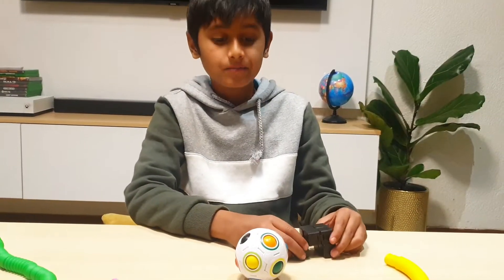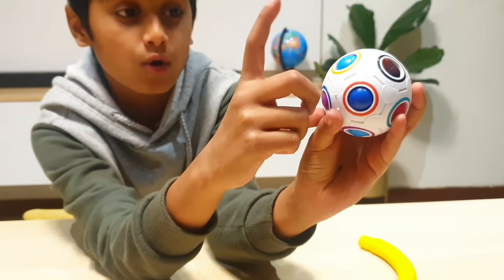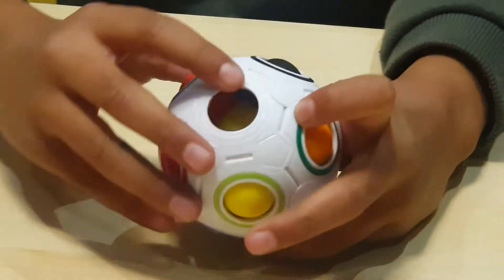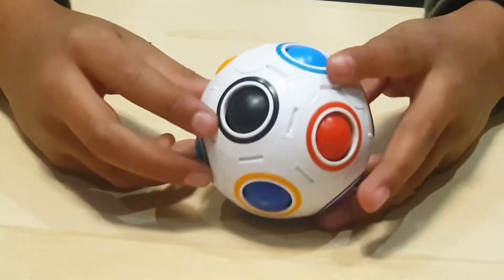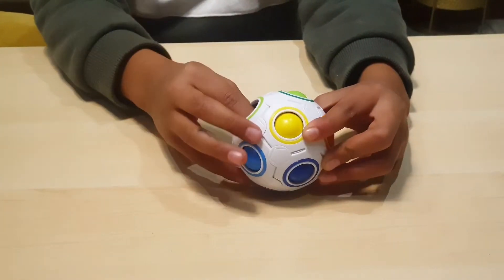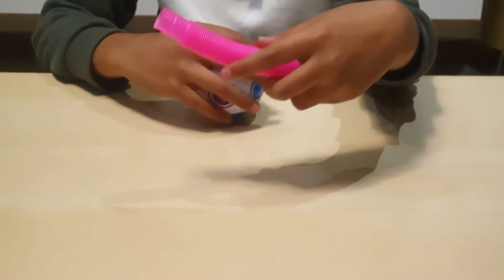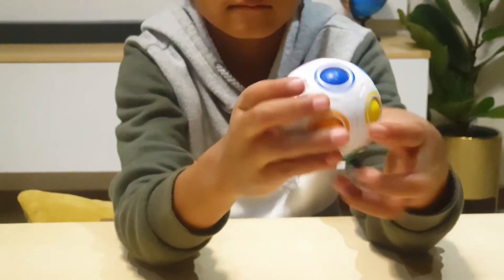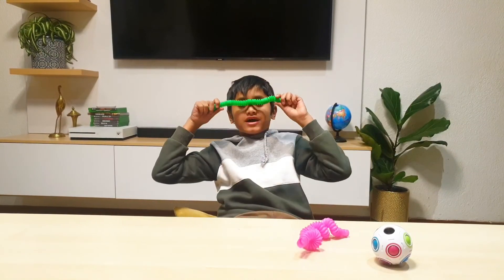Solving Rainbow ball fidget toys#ultimatekids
In this video I am playing with rainbow ball fidget toy amd showing how this puzzle is solved.